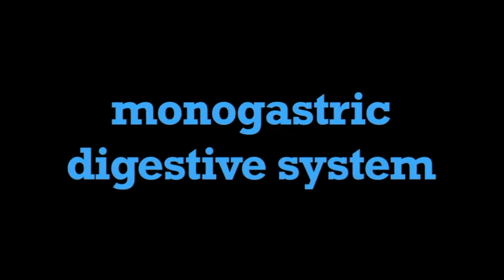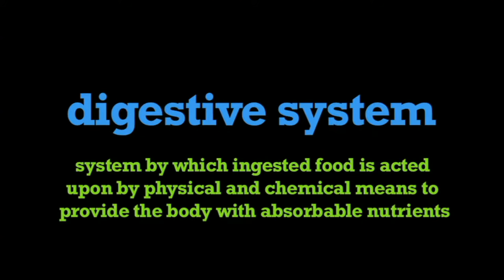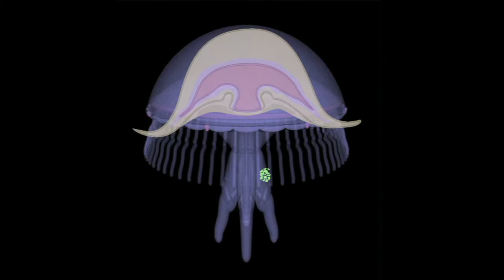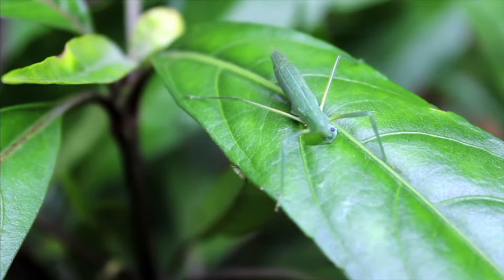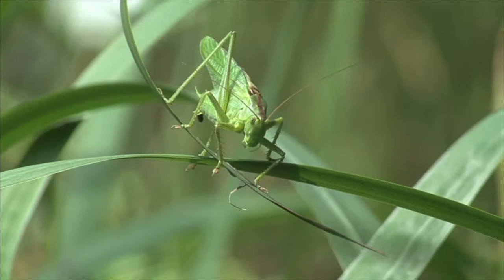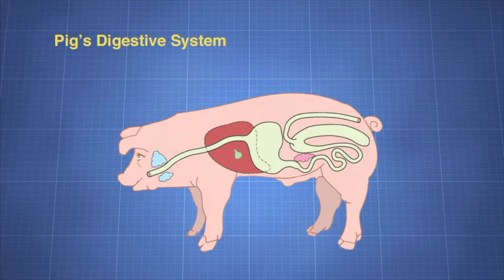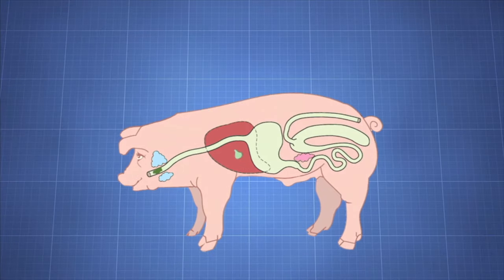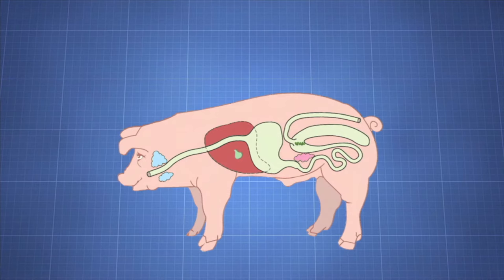What are Monogastric Organisms - More Science on the Learning Videos Channel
A monogastric organism has a simple single-chambered stomach, compared with a ruminant organism, like a cow, goat, or sheep, which has a four-chambered complex stomach. Examples of monogastric herbivores are horses, rabbits, gerbils, and hamsters. Examples of monogastric omnivores include humans, rats, dogs and pigs. Furthermore, carnivores such as cats. Herbivores with monogastric digestion can digest cellulose in their diets by way of symbiotic gut bacteria. However, their ability to extract energy from cellulose digestion is less efficient than in ruminants.

Herbivores digest cellulose by microbial fermentation. Monogastric herbivores which can digest cellulose nearly as well as ruminants are called hindgut fermenters, while ruminants are called foregut fermenters. These are subdivided into two groups based on the relative size of various digestive organs in relationship to the rest of the system: colonic fermenters tend to be larger species such as horses and rhinos, and cecal fermenters are smaller animals such as rabbits and rodents. Great apes (other than humans) derive significant amounts of phytanic acid from the hindgut fermentation of plant materials.

Monogastrics cannot digest the fiber molecule cellulose as efficiently as ruminants, though the ability to digest cellulose varies amongst species.

A monogastric digestive system works as soon as the food enters the mouth. Saliva moistens the food and begins the digestive process. (Note that horses have no (or negligible amounts of) amylase in their saliva). After being swallowed, the food passes from the esophagus into the stomach, where stomach acid and enzymes help to break down the food. Bile salts are stored in the gall bladder (note that horses do not have a gall bladder and bile is directly secreted into the small intestine) and secreted once the contents of the stomach have reached the small intestines[dubious – discuss] where most fats are broken down. The pancreas secretes enzymes and alkali to neutralize the stomach acid.